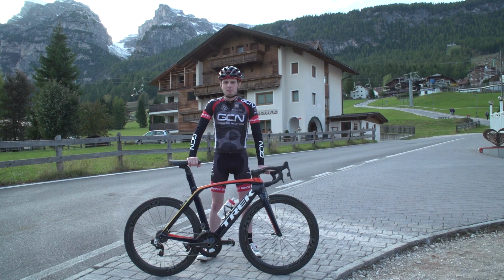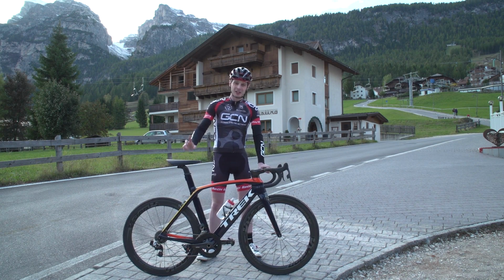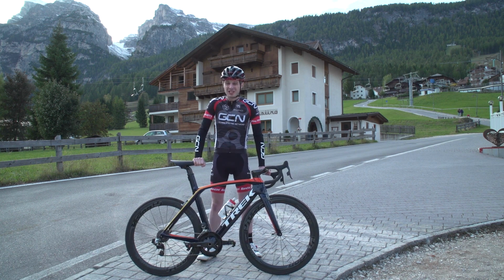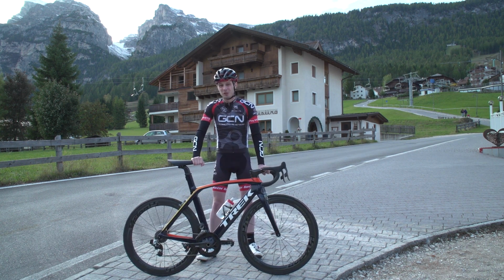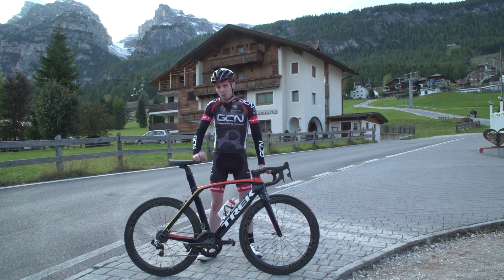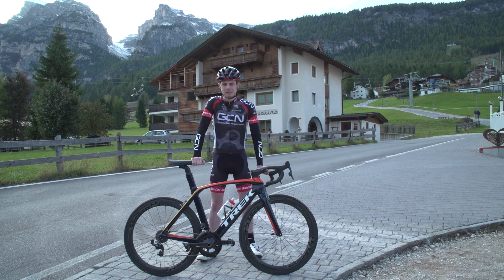Mür Dl Giat | GCN's Epic Climbs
It's one of the steepest climbs in the Dolomites. Sounds like a job for Tom Last.

The Mür Dl Giat, or the Muro Del Gatto, lies in the Alta Badia region of the Dolomites in Italy. It's not the longest, but with an average gradient of 12% and a max slope of 19%, it's a stern test for those who tackle it, including the 100s of riders who encounter it on the course of the Maratona Dles Dolomites.

Lasty takes this animal of a climb at full throttle, and his faces, as usual, are something to behold.

Tom Last climbs the Muro de Aia in the Basque Country 📹